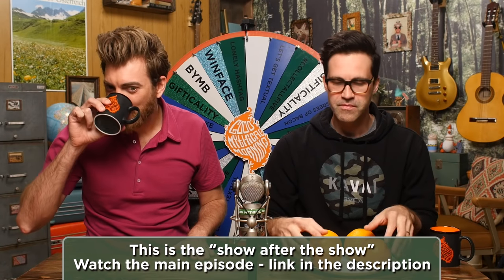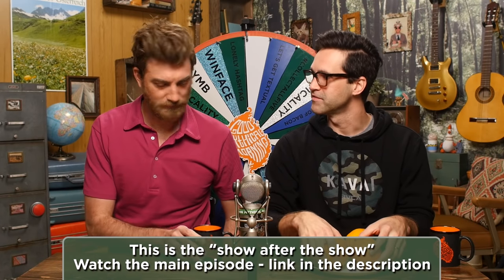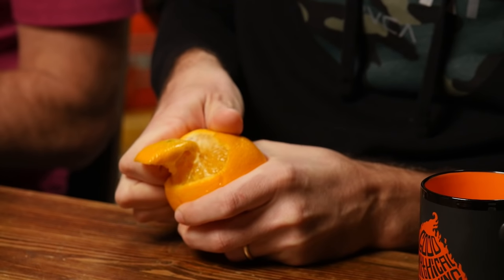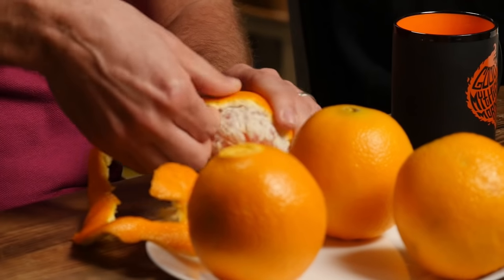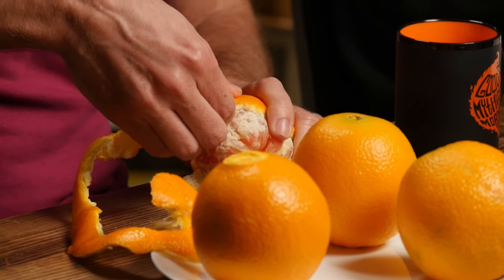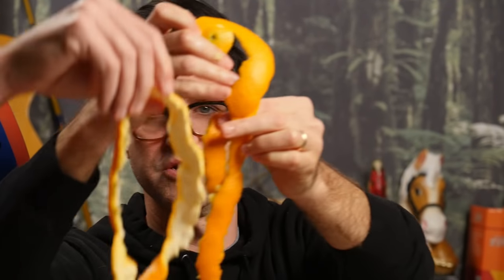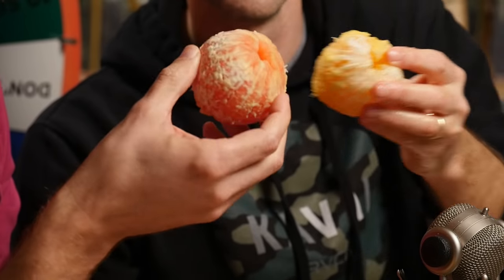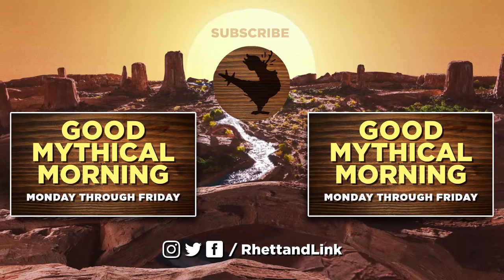Spiral Orange Peeling Challenge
Join us in donating to the American Refugee Committee Every donation goes toward assisting in their mission to provide refugees with health, education, shelter, and protection services.

Editor: Casey Nimmer
Additional Graphics/Editing: Matthew Dwyer
Art Director: Colin J. Morris
Production Coordinator: Alexander Punch
Production Assistant: Mike Criscimagna
Content Manager: John Warder
Set Construction/Dresser: Cassie Cobb